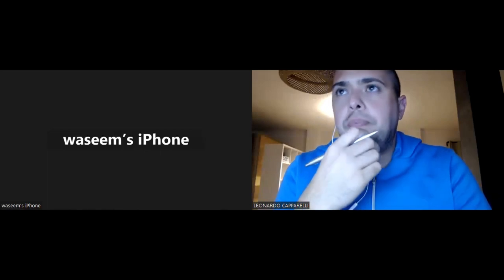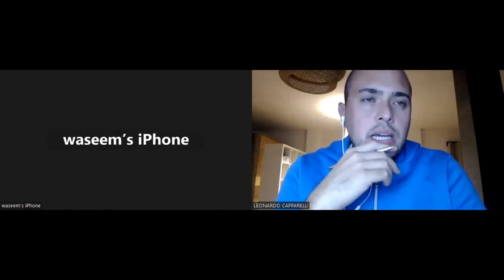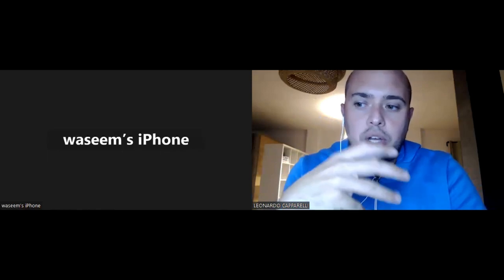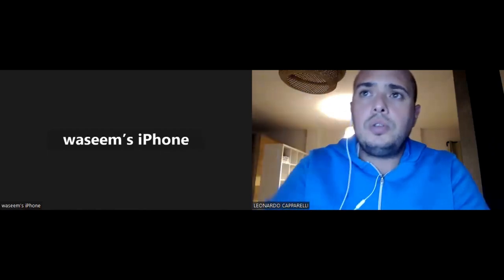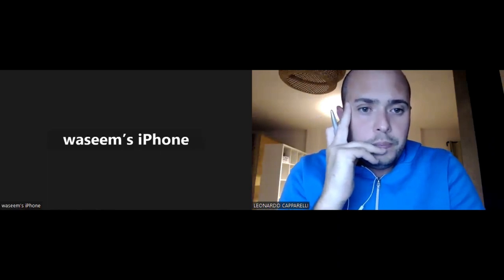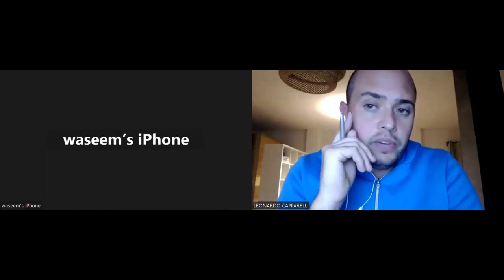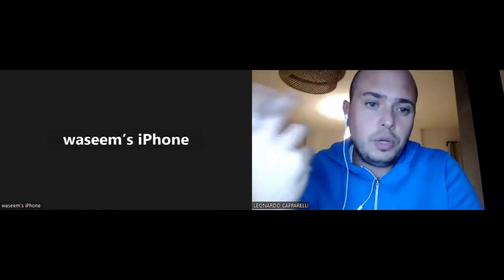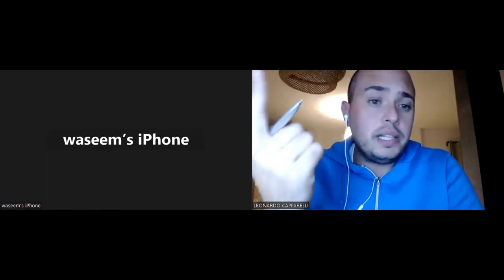⚽︎ Unlock Success: 3 Easy Tips to Enhance Your Private Soccer Coaching Academy!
In today's video, we share with you three very simple ways to add more value to your football training business.